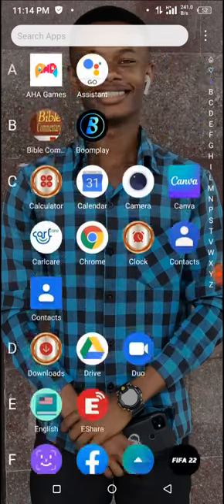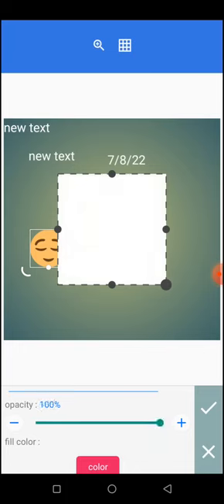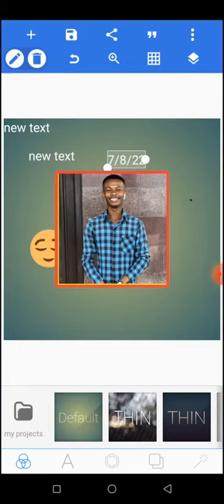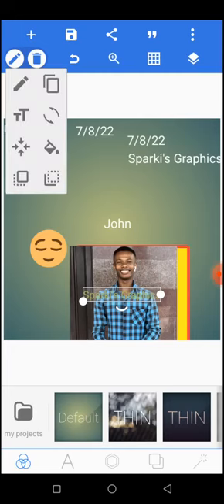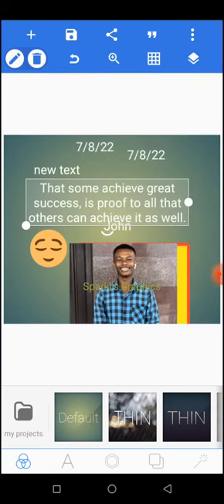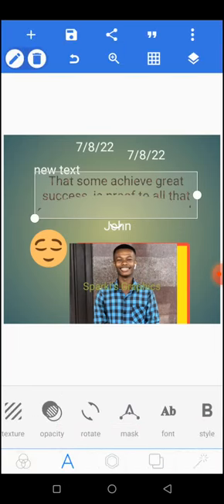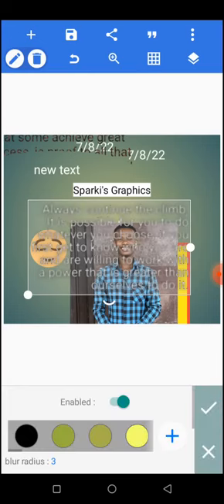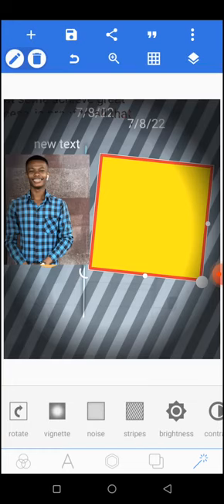INTRODUCTION TO PIXELLAB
@sparkis design